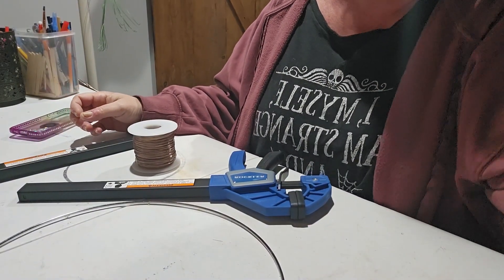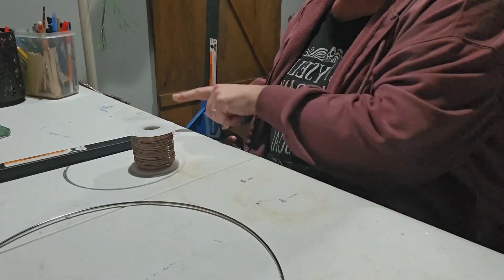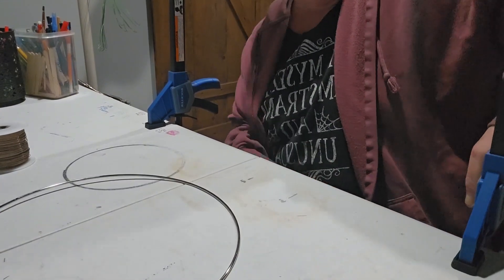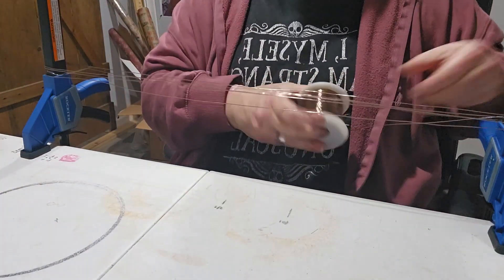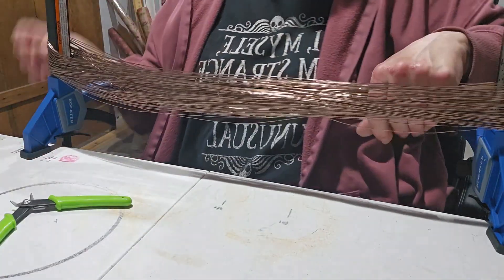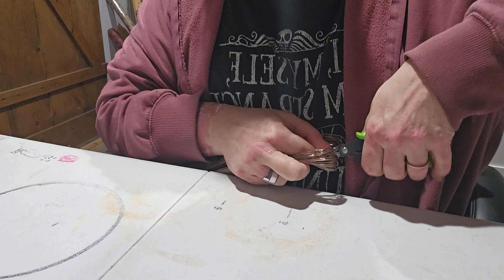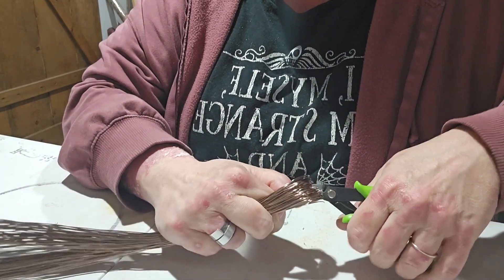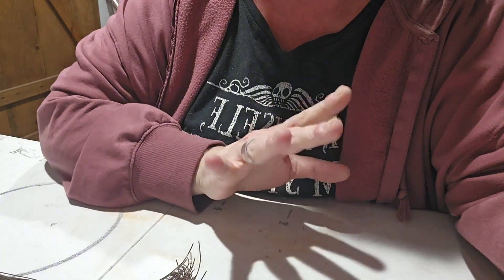How I measure out my wire!